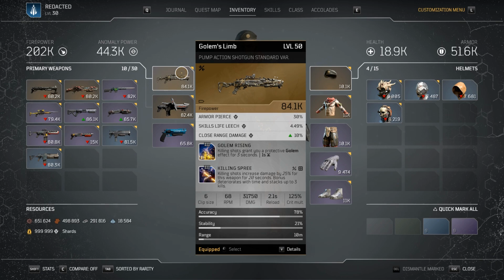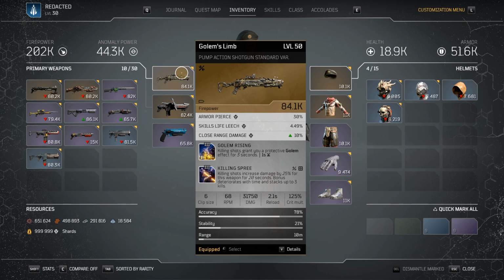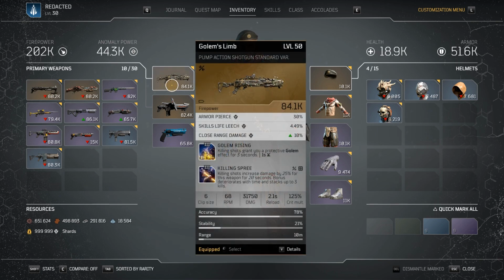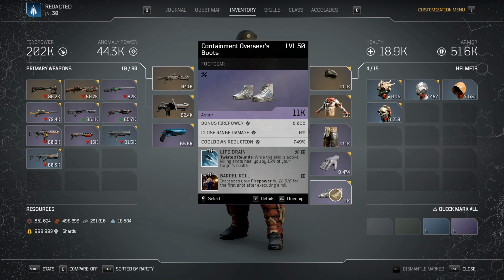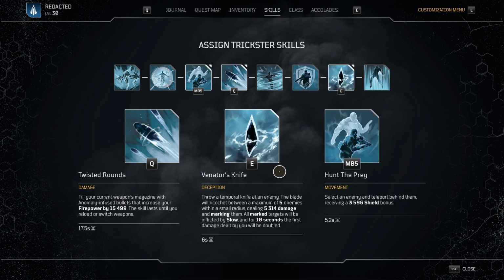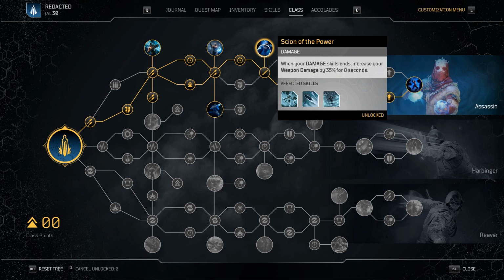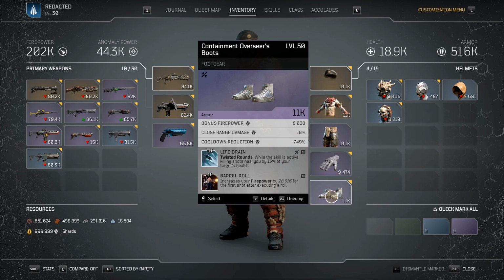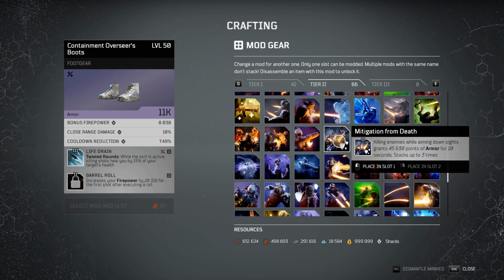Outriders - 400K Firepower Trickster For End Game CT15! Insane Damage & survivability!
In this video I showcase my new updated for Patch 1.04 Pump action Shotgun build for the Trickster! This build gives you insane survivability, and HUGE damage as well! :D

My PC build:
CPU: Ryzen 9 5950x 16 core 32 thread Processor
GPU: NVIDIA GeForce RTX 3080 10GB
RAM: 32GB Corsair Dominator Platinum RGB DDR4 3600mhz CL18
PSU: EVGA SuperNova 850w
SSD: 970 Pro M.2 NVMe 512GB
HDD: 2TB Seagate Barracuda
Motherboard: Asus Prime x570-Pro